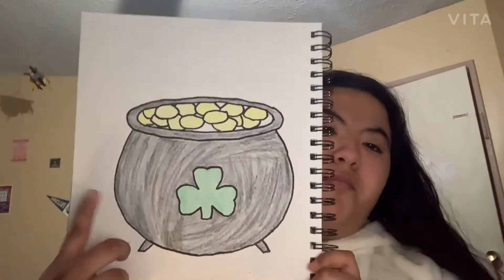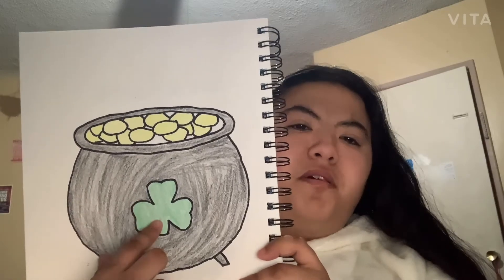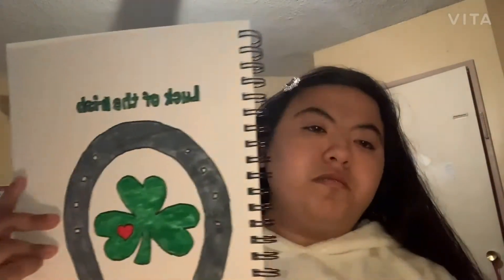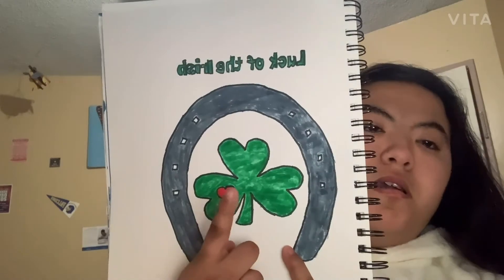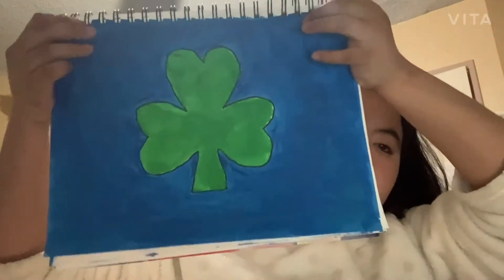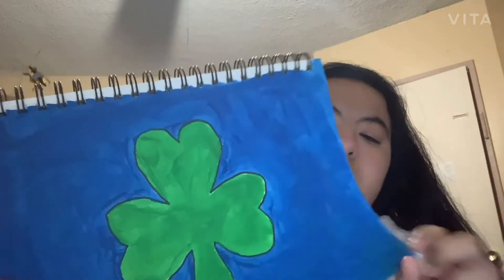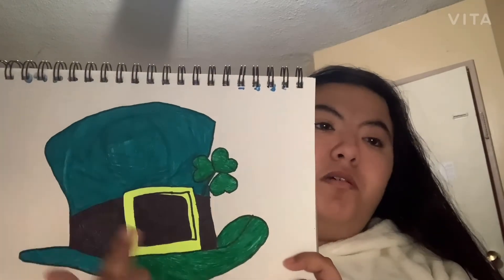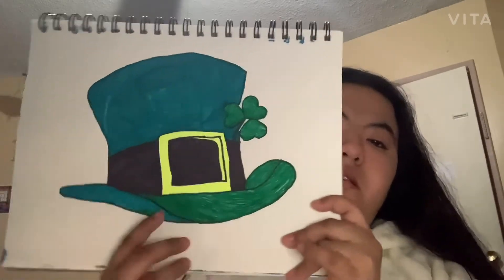My Patrick day drawing